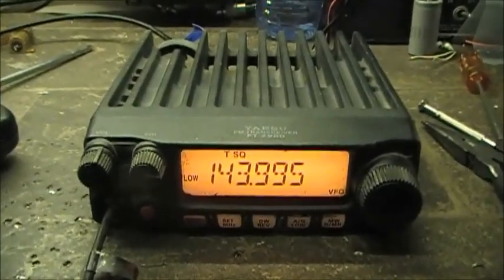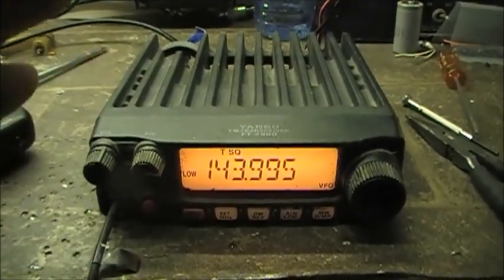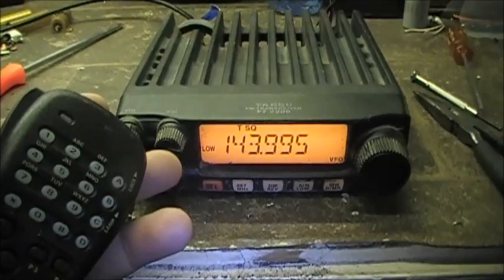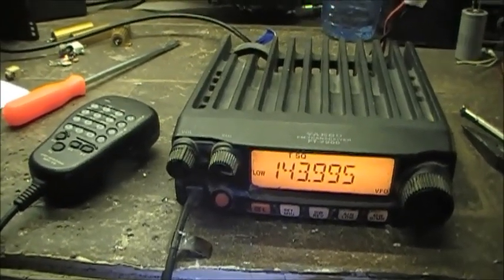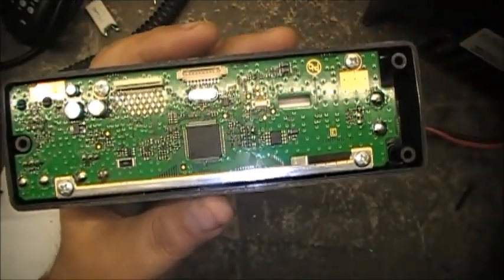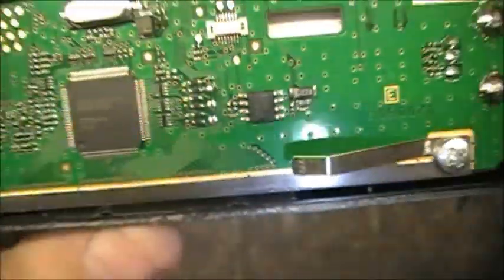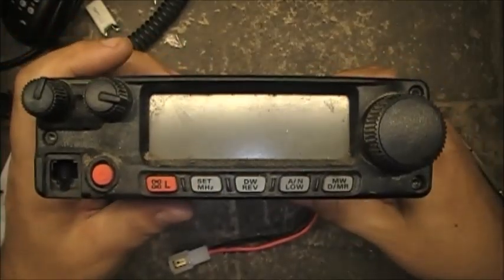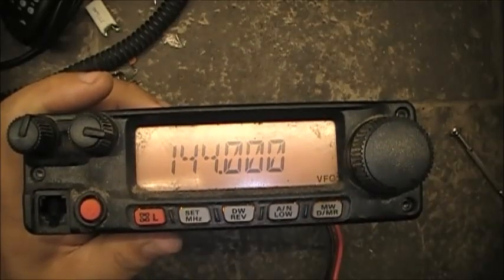Yaesu FT-2900R - Extended transmit de-modification and reset.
This video will show you how to remove the out of band transmit on the Yaesu ft-2900r so that it will only transmit on 144-148mhz as it was intended to do from the factory.

Radionut63
2 gooseberry lane
St.John's NL
A1B1Y4
Canada